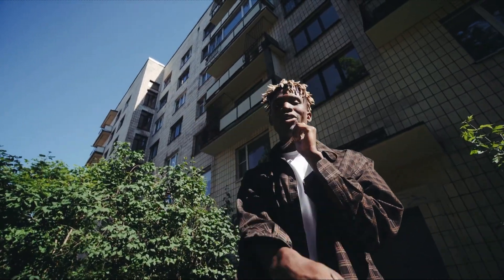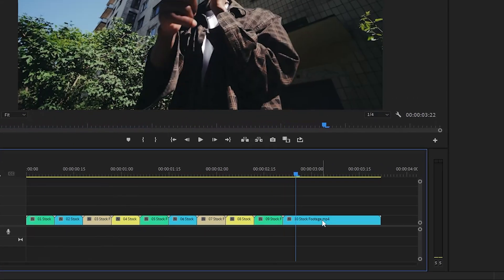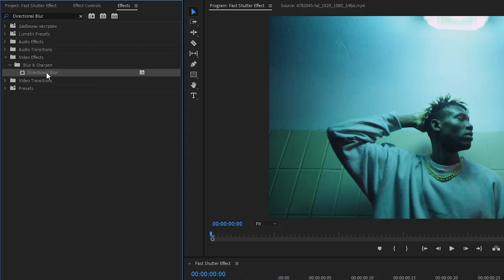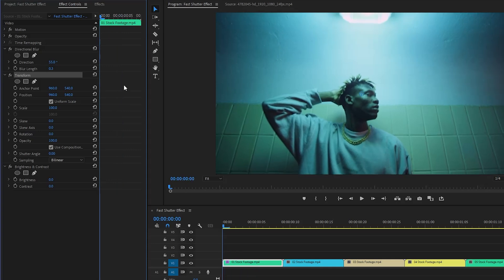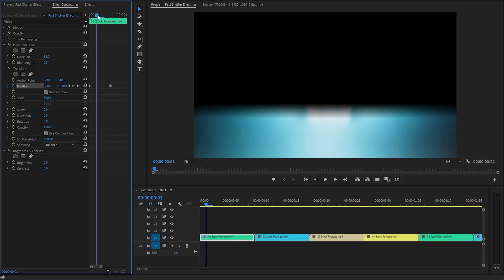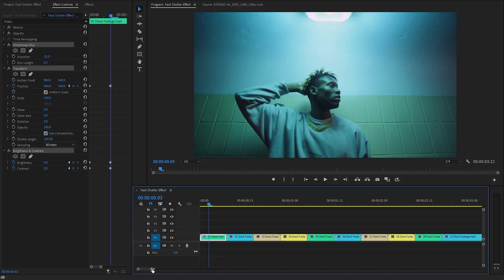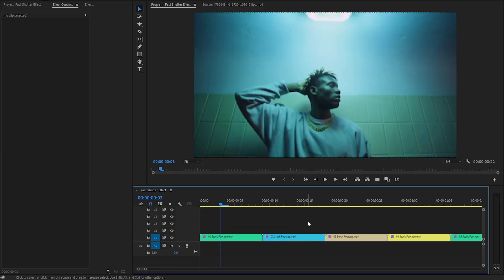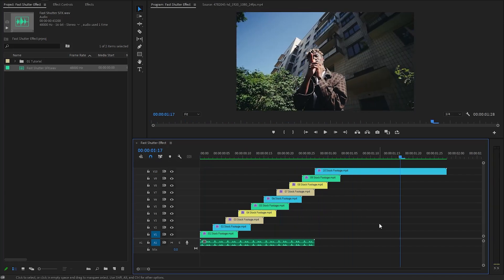Fast Shutter Effect In Premiere Pro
($50 OFF)
Learn how to achieve a Fast Shutter Effect in Adobe Premiere Pro, enhancing your video with a dynamic look that captures motion in an exciting way. This technique can add a dramatic flair to your footage, making it appear more vibrant and visually engaging. Follow our step-by-step guide to master this effect and elevate your editing skills.